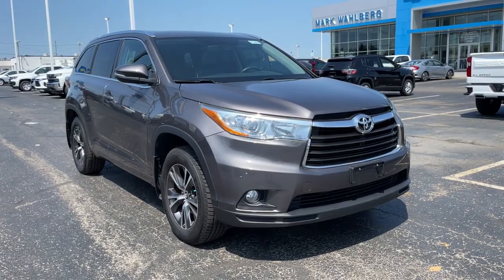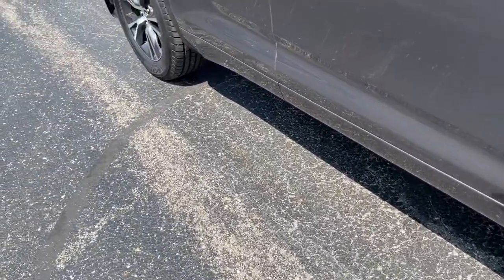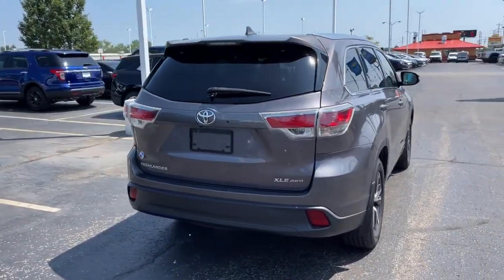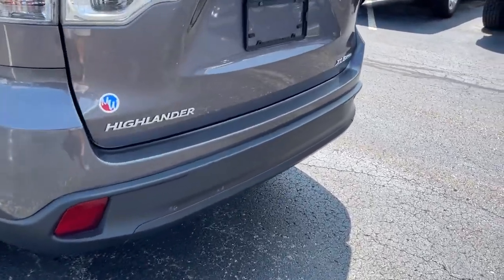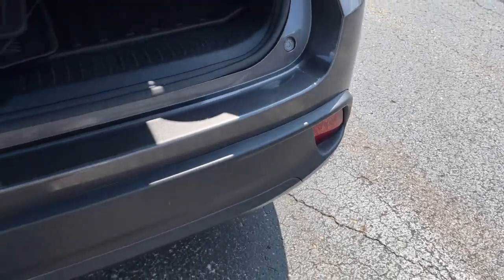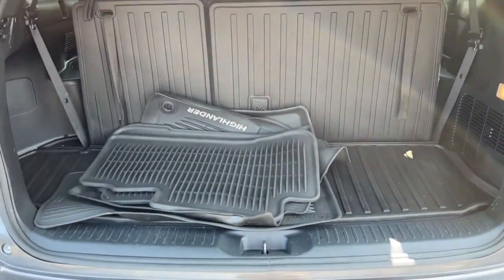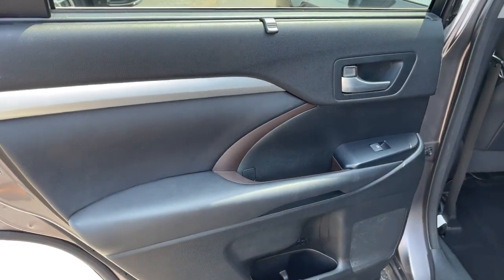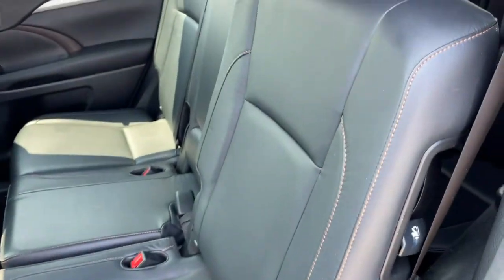2016 Toyota Highlander Columbus, London, Springfield, Hilliard, Dublin, OH PCT225569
Predawn Gray Mica Used 2016 Toyota Highlander available in Columbus, Ohio at Mark Wahlberg Chevrolet. Servicing the London, Springfield, Hilliard, Dublin, OH area.
2016 Toyota Highlander XLE V6 - Stock#: PCT225569 - VIN#: 5TDJKRFH7GS225569

Clean CARFAX. AWD, Navigation System.brbrOdometer is 15210 miles below market average!brbrToyota Highlander 2016 Predawn Gray Mica 4D Sport Utility 3.5L V6 DOHC Dual VVT-i 24VbrbrReviews:br  * Refined interior appointments; quiet, compliant ride; smooth and strong V6 engine; seating for up to eight, functional cabin design. Source: EdmundsbrbrbrPURE PRICED FOR A QUICK SALE! All vehicles come with a complete safety inspection, full detail, 1 FREE OIL CHANGE, free 100 point inspection, FREE TANK OF GAS with delivery of this vehicle. Price does not include tax, title, and license or dealer fee. Vehicle located at Mark Wahlberg Chevrolet. INTERESTED, BUT NOT READY YET? That is okay... we never want to rush you at Mark Wahlberg Chevrolet. SAVE THIS VEHICLE to your MyAutoTrader. You will be updated of any future price savings and specials. It is real simple... Click SAVE THIS CAR above the main vehicle photo on the right or look for the star. SIGNING UP IS FREE: At the top right corner of this page, LOOK for the MyAutoTrader logo. Click SIGN UP and you are in...YOU CAN THANK US LATER, BY BUYING YOUR NEXT VEHICLE AT MARK WAHLBERG CHEVROLET!brbrAwards:br  * JD Power Initial Quality Study (IQS)   * 2016 IIHS Top Safety Pick+   * 2016 KBB.com 16 Best Family Cars   * 2016 KBB.com Best Buy Awards Finalist